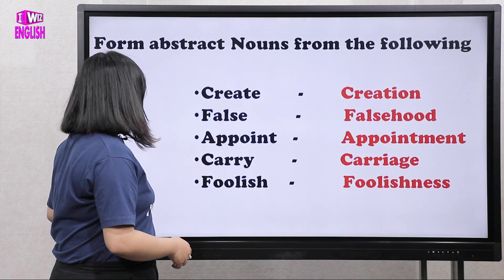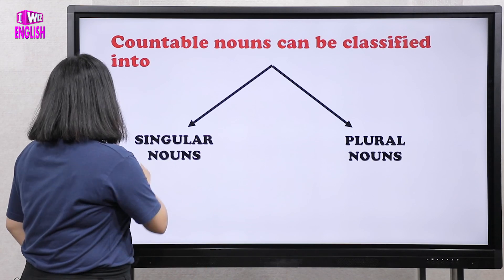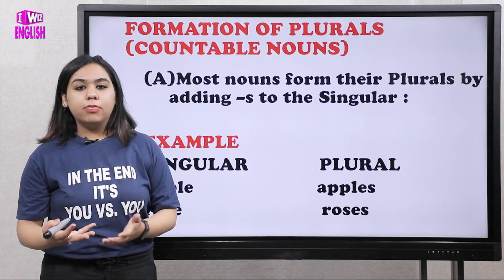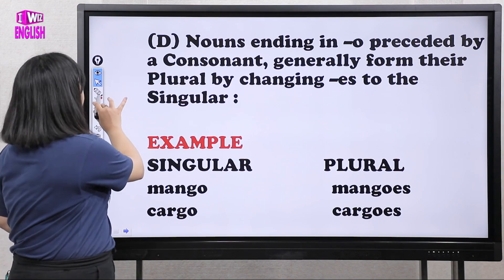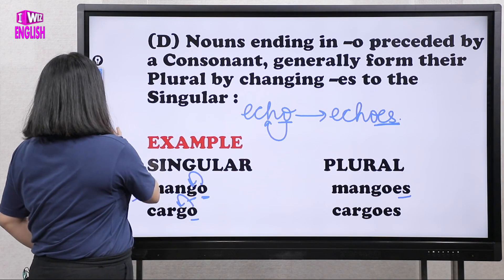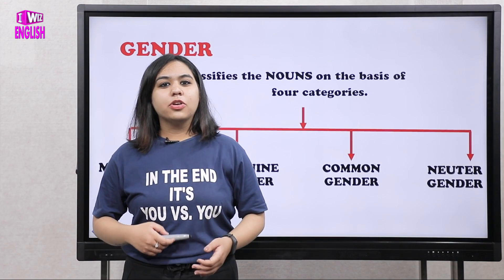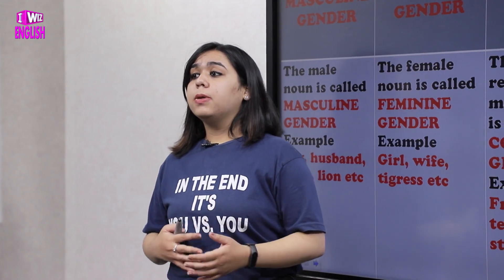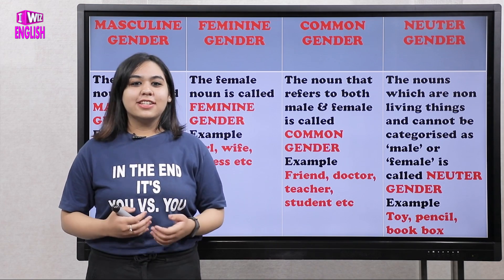Nouns In English Grammar Class 7 | Number And Gender Of Nouns | Chetna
The Noun is our continued topic In English Grammar for Class 7 students and for those who want to learn English.